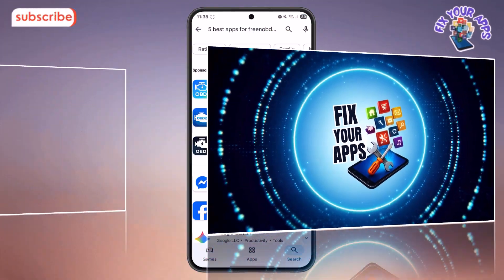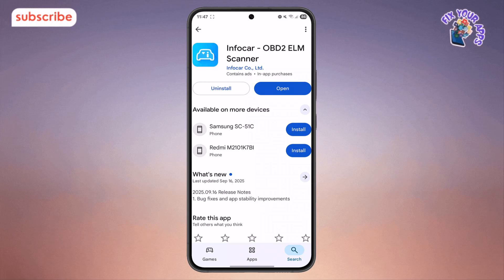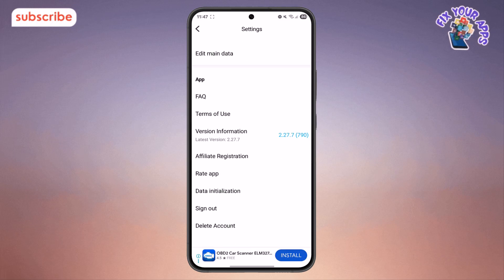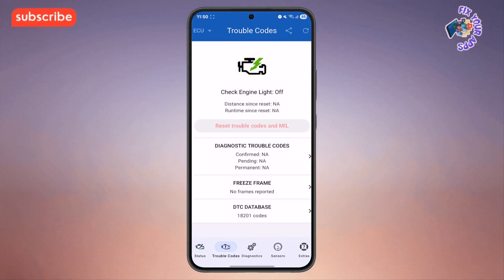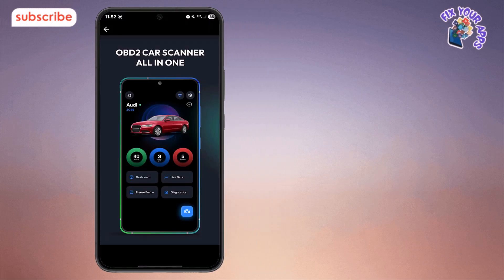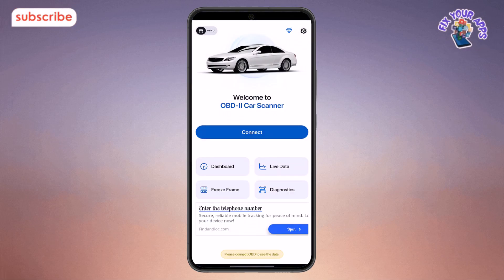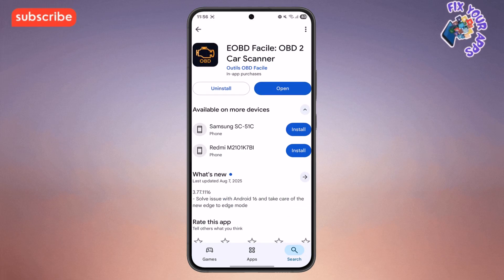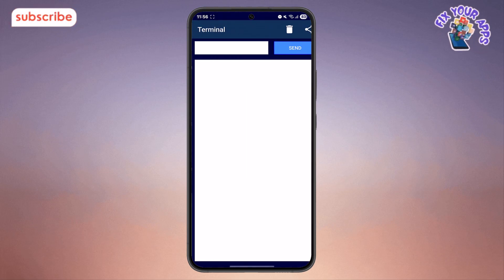5 Best Apps For Free OBD2 On Android | Diagnose Your Car (2025)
📝 Discover the 5 best apps for free OBD2 on Android that transform your smartphone into a powerful vehicle diagnostic tool. This guide breaks down the top-rated applications to help you monitor and diagnose your car's health directly from your phone. We explore each app's unique features, user interface, and design to help you pick the perfect tool for your needs. From reading and clearing engine trouble codes to monitoring real-time sensor data, these free apps offer professional-level insights. Whether you're a DIY mechanic or just want to understand your car better, these are the best apps for free OBD2 on Android to get the job done.

⏱️ -- TIMESTAMPS --
0:00 Introduction to the Best Free OBD2 Apps
0:22 #5 InfoCar OBD2 ELM Scanner Features & Interface
1:59 #4 OBD Auto Doctor Car Scanner Features & Interface
3:58 #3 OBD2 Talk Car Scanner FixD Features & Interface
5:59 #2 EOBD Facil OBD2 Car Scanner Features & Interface
7:56 #1 Car Scanner LM OBD2 Features & Interface